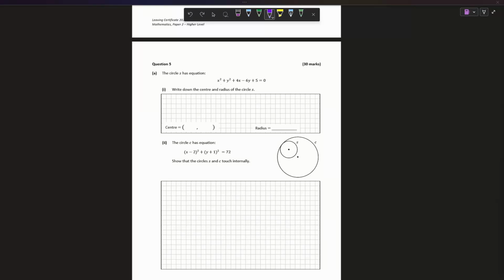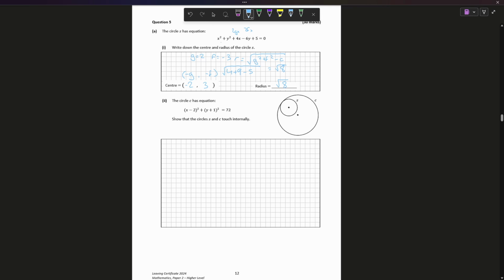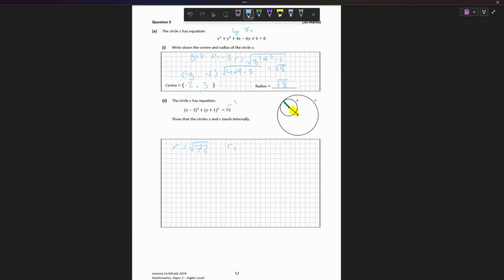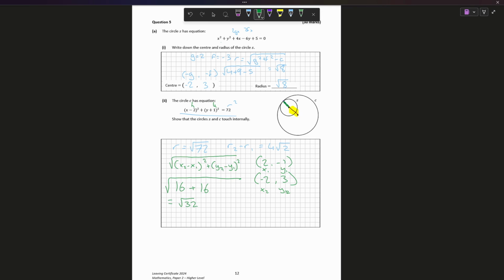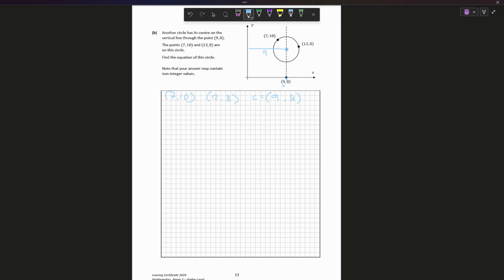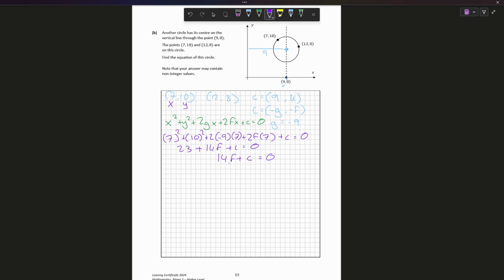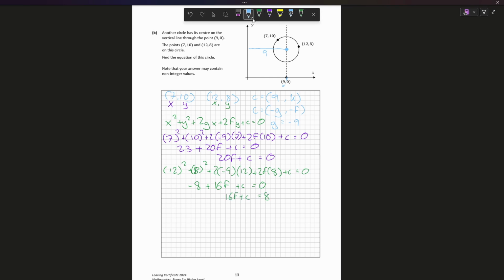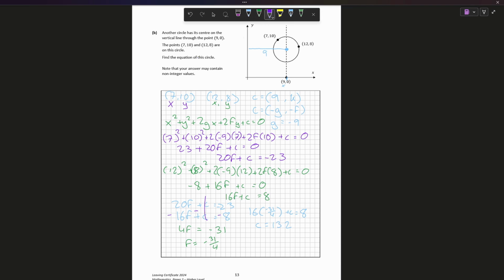[LC HL] Get FREE MARKS on short CIRCLE questions!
This is question 5 from the 2024 HL Paper
Let me know if you found this useful and what you would like to see next!